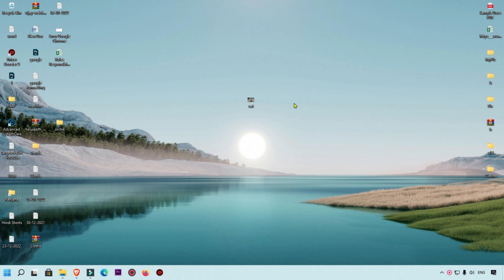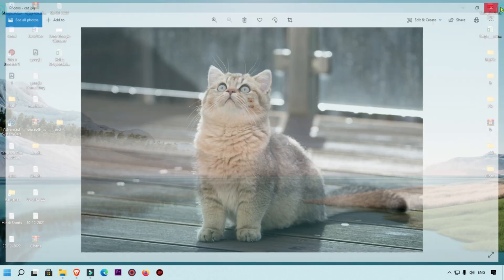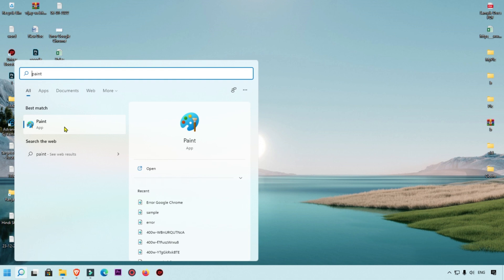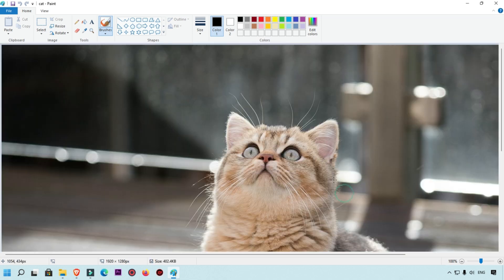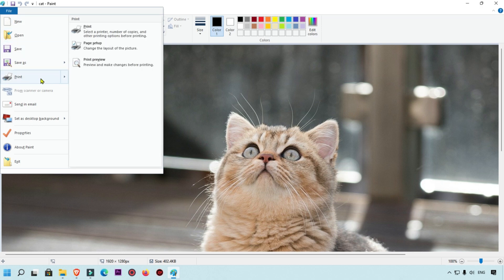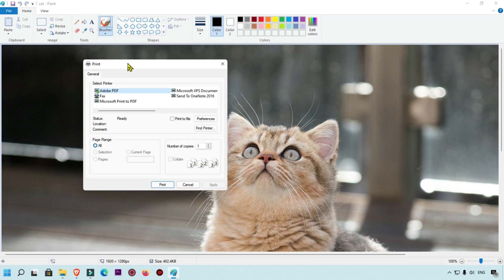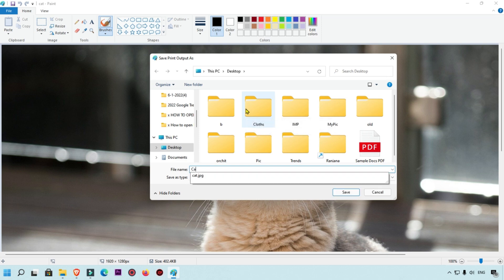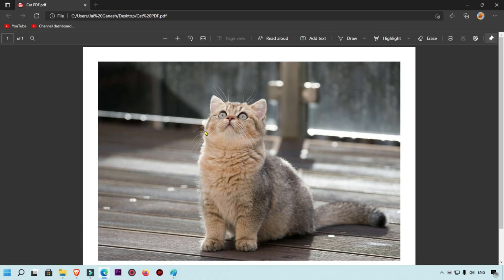HOW TO CONVERT JPG TO PDF IN MS PAINT – Save jpg as pdf in windows 11 - 2022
Hello friends today we are going to learn about how to convert jpg to pdf in ms paint and also show you very advance method save jpg as pdf in windows 11. So, keep watching and know about how to do Microsoft paint jpg to pdf.

What things you will learn by our video how to save jpg as pdf on windows, how to save jpg as pdf
how to save jpg as pdf windows 10, how to save jpg as pdf windows 10, how to save jpg as pdf in mspaint, save as jpg to pdf in ms paint, jpg to pdf convert microsoft paint, microsoft paint jpg to pdf
how to convert jpg to pdf in MS Paint, how to save image file as pdf in ms paint, and ms paint jpg to pdf.

You may also like other tutorials:
Microsoft Excel Tips & Tricks - 2020